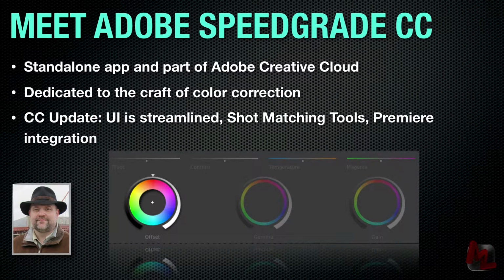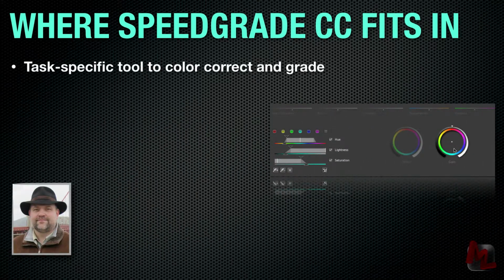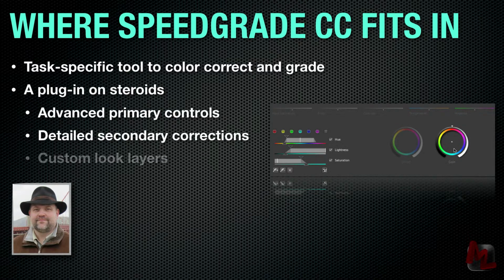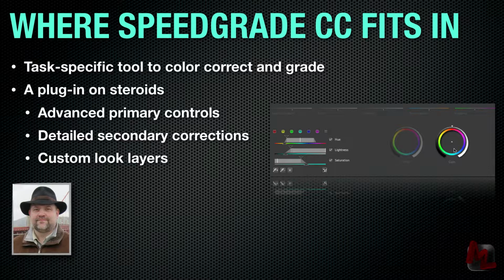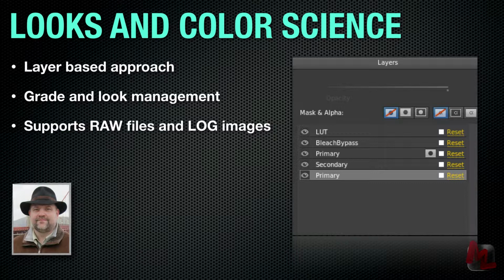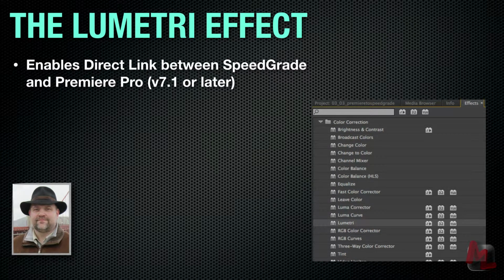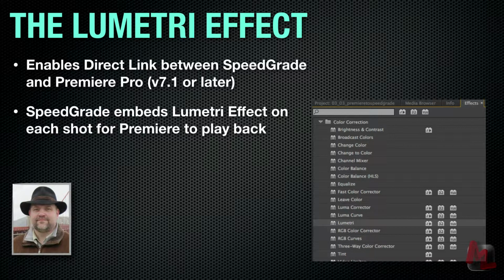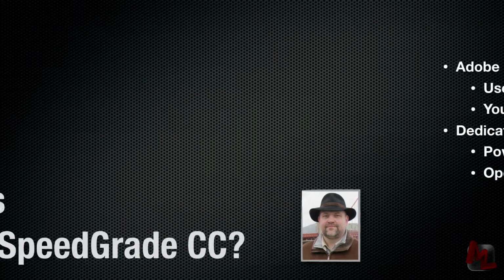What Is SpeedGrade CC? (free preview)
Maybe you've heard of SpeedGrade? Maybe you've even opened it up, since it's a part of Adobe's Creative Cloud subscription service? This video (a free preview from MixingLight's almost 5 hour training series) gives you an idea of what SpeedGrade does and where it fits in the post-production timeline.